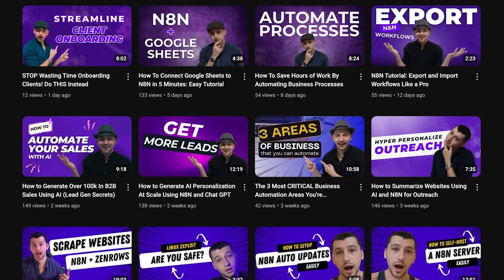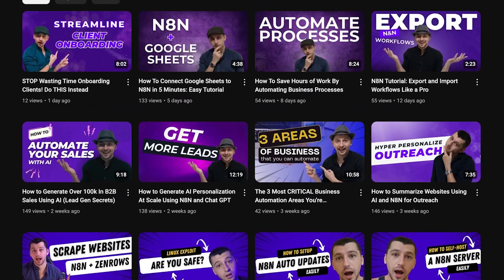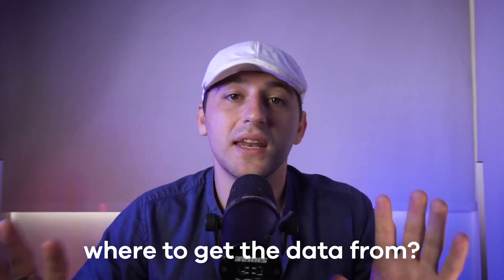Eviction Lead-Grabbing Strategies Every Investor Needs!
🔥🔥 Want to master automation and stay ahead? Join our FREE Skool community for exclusive tips & updates

In this video, I’ll show you how to scrape your state for evictions to do seller financing, a valuable strategy for real estate and property management. Learn the basics of eviction data scraping and web scraping to extract key real estate data like ejectment of tenant | eviction of tenant records. We’ll also cover how to use this data for seller financing opportunities, especially in today’s housing market with fluctuating mortgage rates and interest rates, helping you navigate seller financing simple methods and address city state scraping for smarter investments.

⏱️ Timestamps:
0:00 - Essential Eviction Lead-Grabbing Strategies Every Real Estate Investor Needs!
1:43 - Where To Get The Data From?
5:30 - What Are The Different Scrapers That You Can Use?
8:51 - What Do You Need To Get This Done?